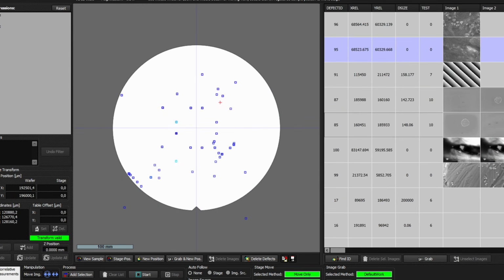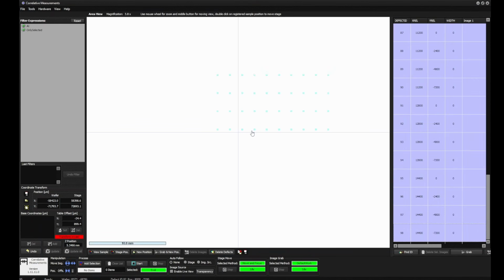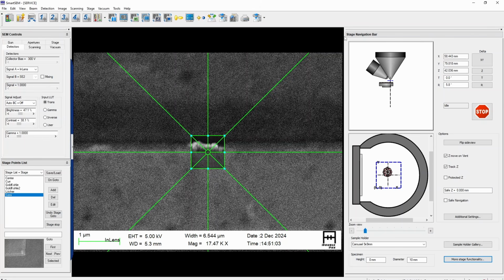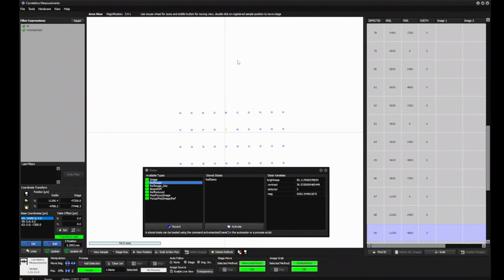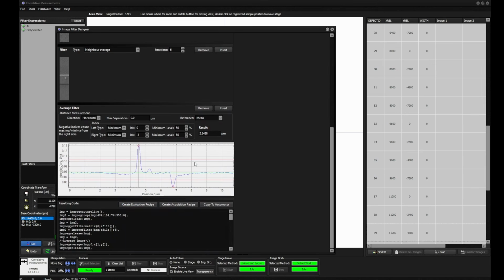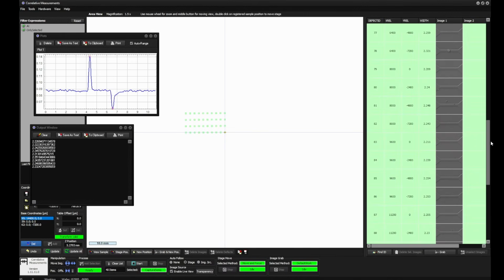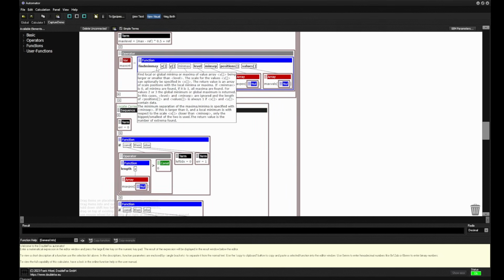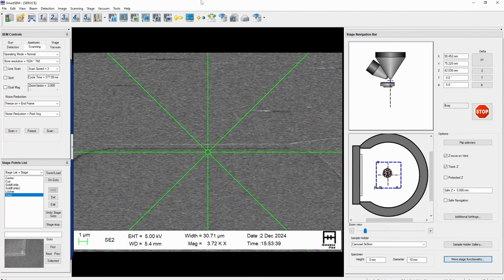No-Code Microscopy Automation with the DoubleFox CorrMeas Software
Automation commonly requires programming. In simple cases, this can be replaced by combining predefined sequences, but this does not cover more complicated scenarios. An in between solution is the use of code generation, which allows an easy setup without programming but does not exclude the advanced possibilities of programming. This direction we take with the CorrMeas software. An example of critical dimension (CD) measurements with no-code automation you can see in this tutorial. This demo is recorded using a ZEISS FE-SEM with Gemini 1 column.